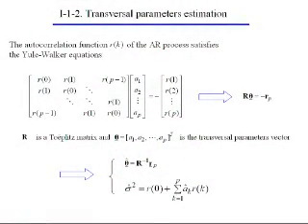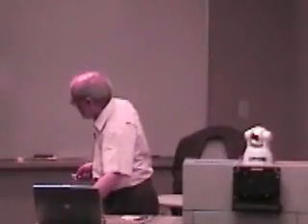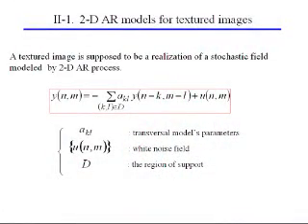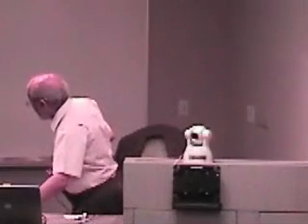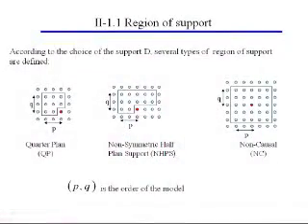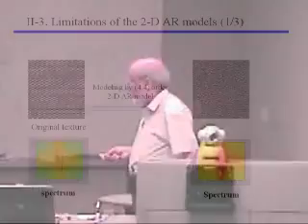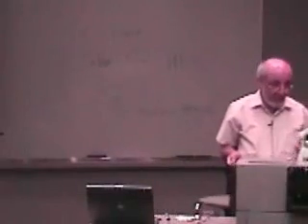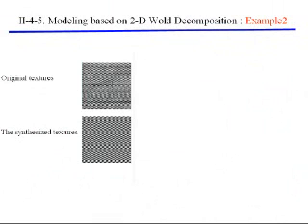New trends in parametric models from 1 to the 3-D case [1/10]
In the framework of model based multidimensional signal processing this lecture deals with a derivation of new parametric models.   In the first part we will provide with the limitations of the AR models in the case of signals with periodicities and propose the so called sine-AR models exercised in various real signals [1].  In the second part we provide the limitations of the AR models in the 2-D case, an extension of the Schur-Cohn stability test to the 2-D case [7][8][9] and propose new models for texture characterization based on the 2-D Wold decomposition [2]. In a third part we will provide with the very current results on 3-D models to characterize textured volumes [3], [4], [5], [6].  References┬á:  1- D. Labarre, E. Grivel, Y. Berthoumieu and M. Najim: ΓÇ£A stochastic sinusoidal model with application to speech and EEG-sleep spindles signalsΓÇ¥ Proc. EUSIPCO 2002.  2- Cl. Ramanjarasoa, O. Alata, M. Najim: ΓÇ£2-D Wold decomposition: a new parameter estimation approach to evanescent field EUSIPCO, 2000, extended paper submitted to  IEEE Transactions on Image Processing, 2004.  3-Y. Stitou, F. Turcu et M. Najim:┬á┬½Nouveaux mod├¿les param├⌐triques 3-D ┬╗┬á Proc. GRETSI 2003, Paris sept. 9-13.  B. Aksasse, Y. Stitou, Y. Berthoumieu, M. Najim: ┬½Order estimation   for the 3-D AR model┬á┬╗ under revision for the IEEE Trans. on Signal Processing, 2004.  F. Turcu, Y. Stitou and M. Najim: Multidimensional